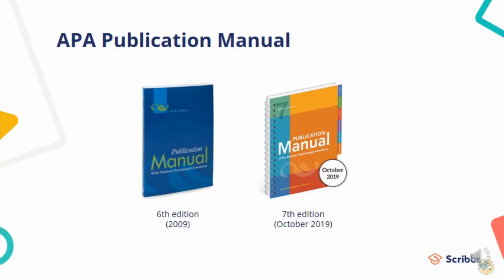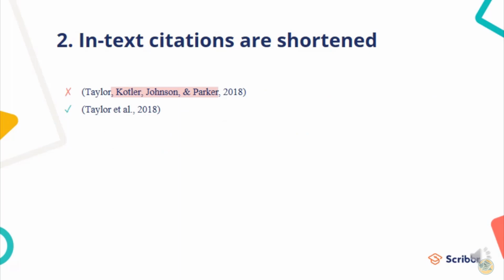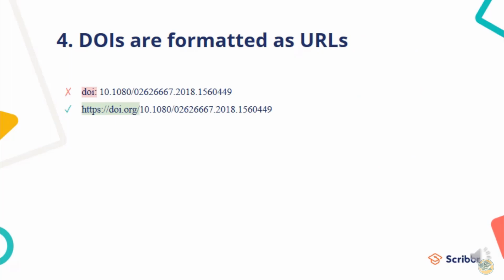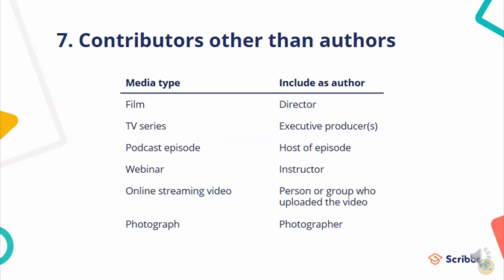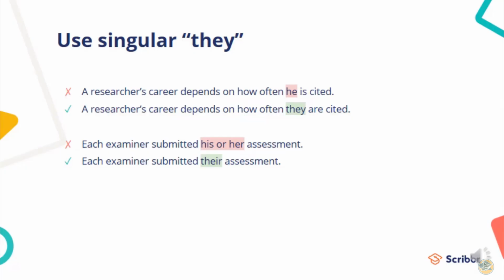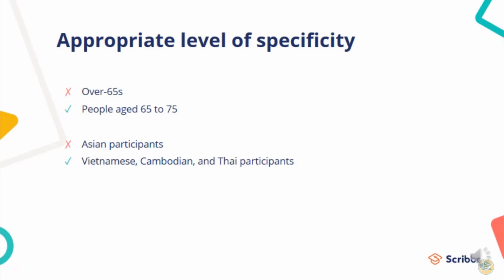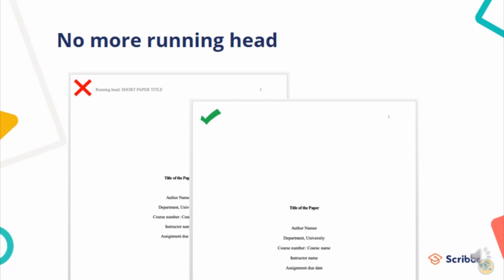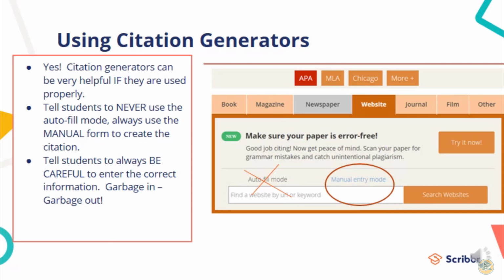APA 7 changes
The most important changes in APA.